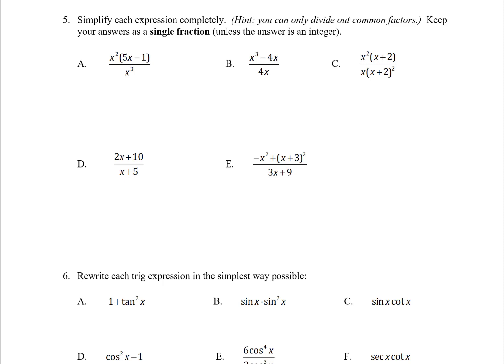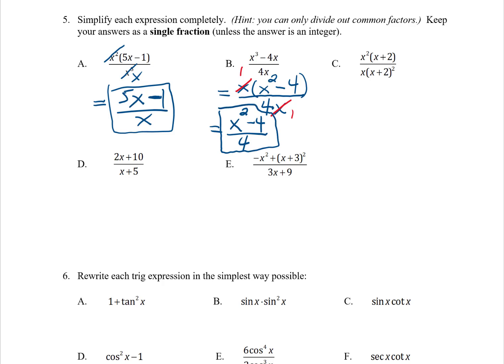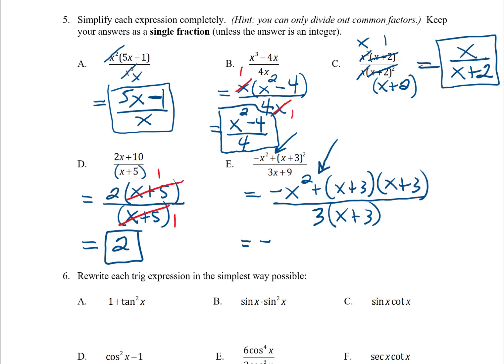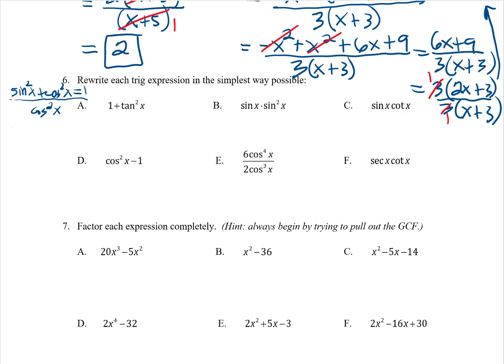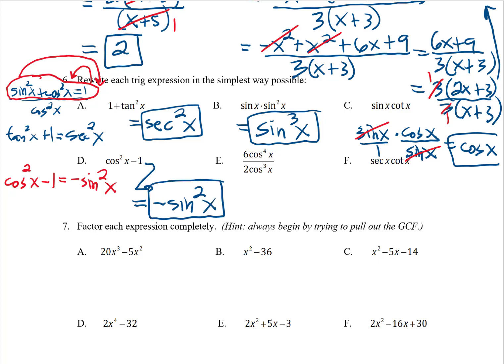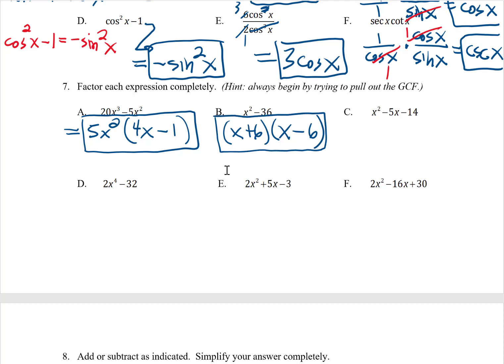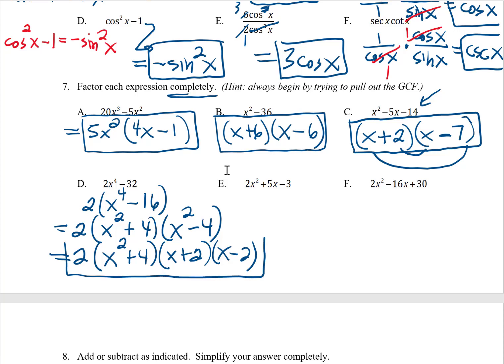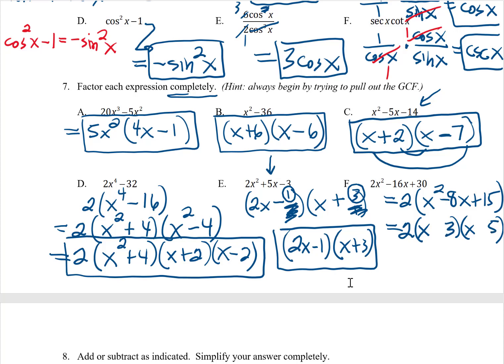MathS 73 Support Handout 11 page 2